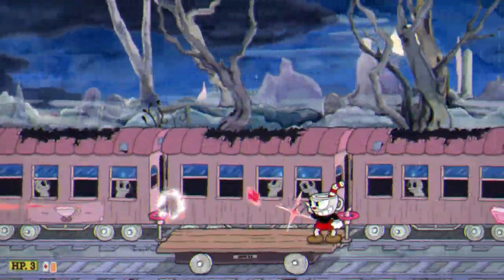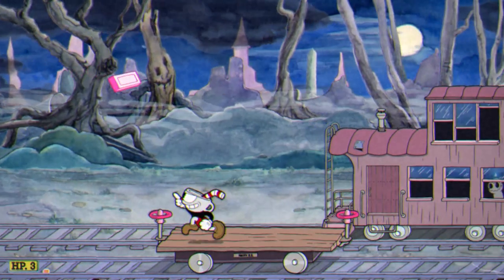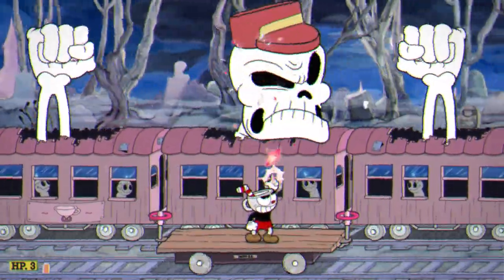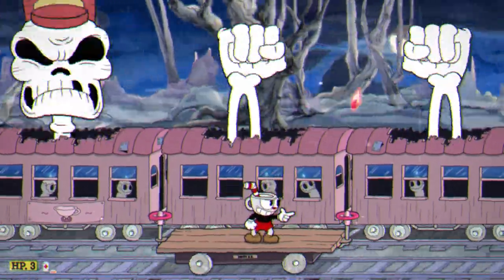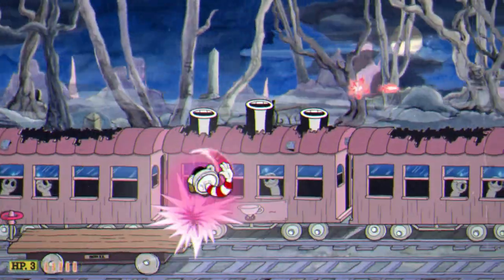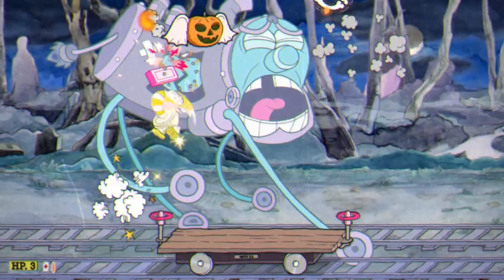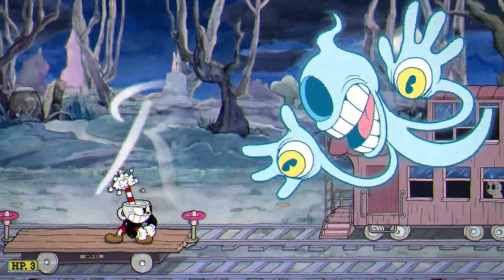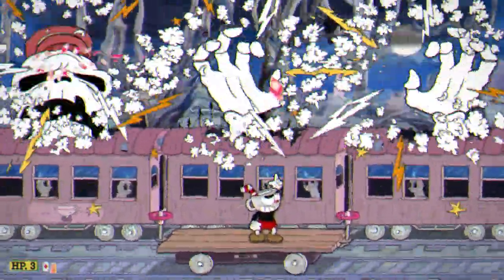How to EASILY S Rank Phantom Express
Thank you everyone for the incredible support on the last video! If you haven't already, check out my last video ranking all the bosses easiest to hardest to S Rank! I hope this video helps you ANNIHILATE Phantom Express next time you attempt to beat them :)

I mainly make music since I am majoring in Music Production, but after the success of my last video, I decided to try and make some more Cuphead videos! I would also appreciate any constructive criticism about this video and what I can improve on! Could I have explained something better? Maybe better visualization? Let me know!

Chapters -

 0:00 - 0:56 [Intro]

 0:56 - 2:53 [Loadout]

 2:53 - 3:58 [Phase 1]

 3:58 - 4:56 [Phase 2]

 4:56 - 6:39 [Phase 3]

 6:39 - 8:33 [Phase 4]

 8:34 - 9:39 [Lightning Round]

 9:40 - 10:28 [Ending]

 10:29 - 12:42 [Unedited Playthrough]